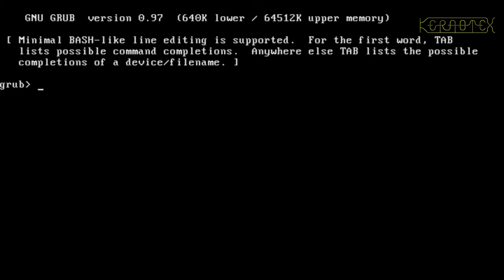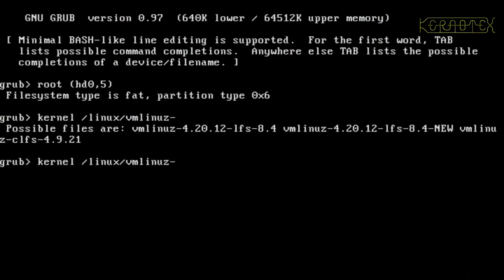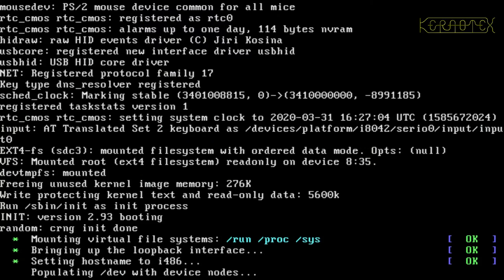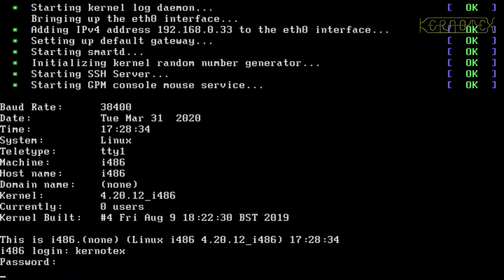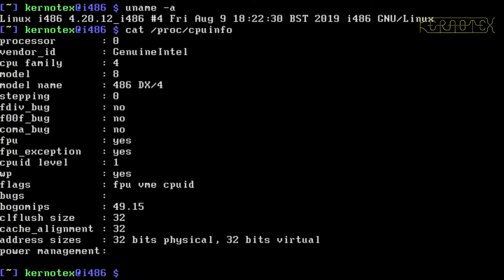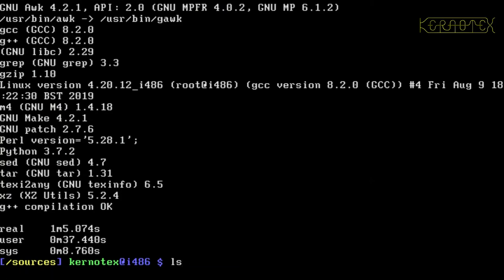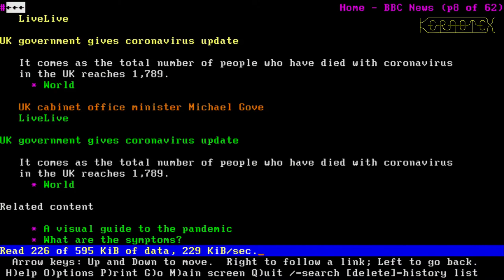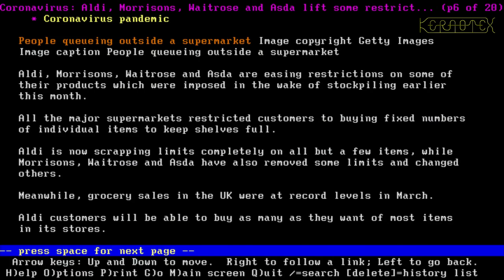*Re-recording* LFS on an Intel i486 Episode 198 - Live recording of boot up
I've re-recorded the live boot of LFS 8.4 on and Intel 80486 so that the screen is easier to read.

This is the final video for this project showing a screen recording of the 486 booting up the newly built LFS 8.4. You'll notice that it is not booting from GRUB2. There are two reasons for this:

1. On the machine I was building on I don't want to alter the MBR of the first disk, even though GRUB is quite capable of booting other OS's.
2. The BIOS on the motherboard only recognises a single IDE channel; the disk that I was compiling on is the master disk on the second channel (/dev/sdc), so the BIOS cannot see that disk.

Therefore I use a Legacy GRUB (version 0.97) boot floppy where as you see, I type in the relevant commands into the GRUB prompt to boot up LFS 8.4 on the i486. The kernel is installed on the FAT partition on /dev/sdb so I am able to start that kernel image from legacy GRUB. Once that is running the BIOS is effectively redundant and the root filesystem can be seen by the kernel and everything works normally from then on.